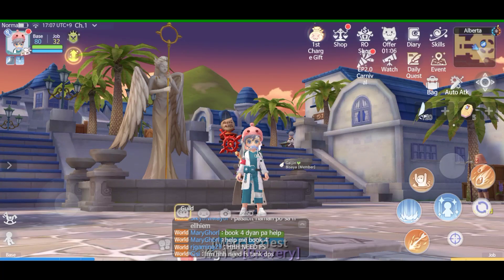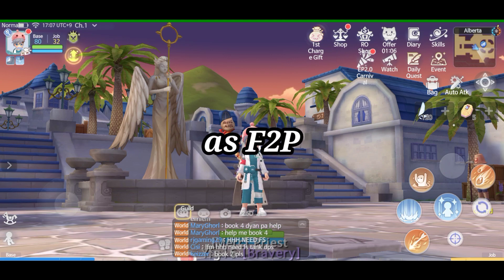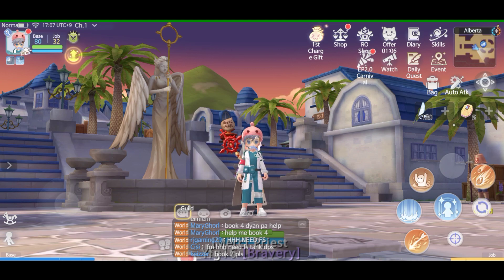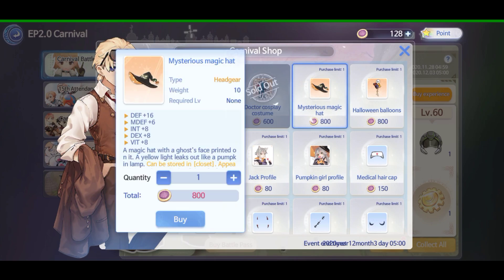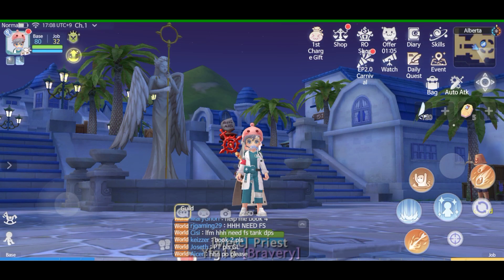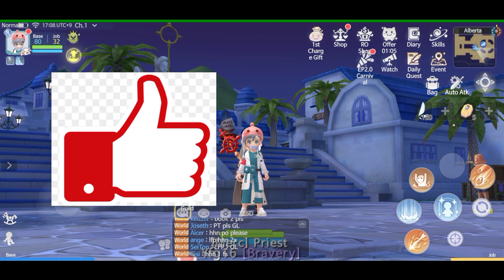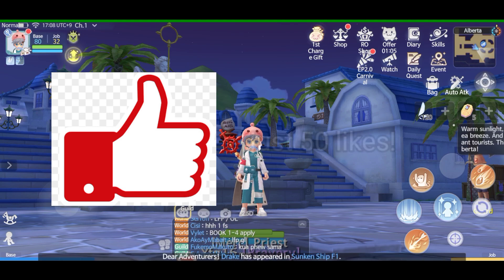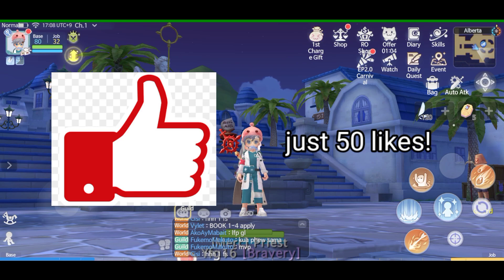Ragnarok Origin: 100% F2P LEVELING GUIDE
Hey guys,

The secret on how to become a top-level player as a 100% F2P guide is here!

*since, this video didn't reach 50 likes, I still made a quick guide about it, check it here: